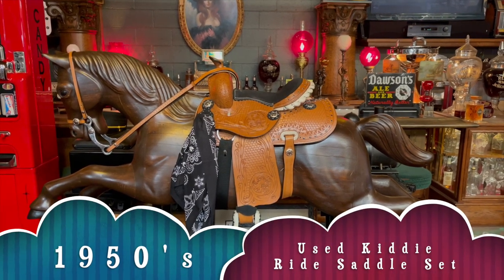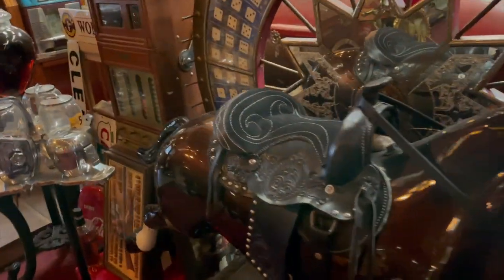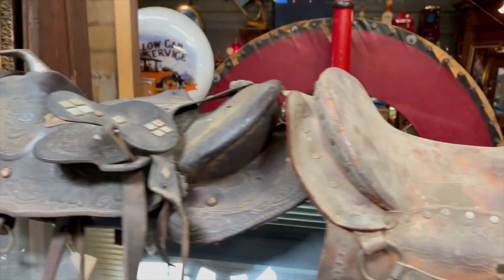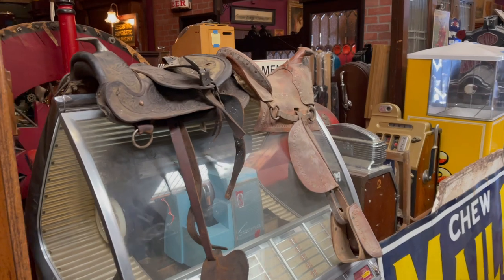Used Kiddie Ride Saddle Set FOR SALE $499 SOLD FOR $499